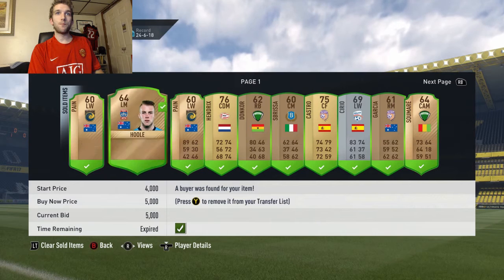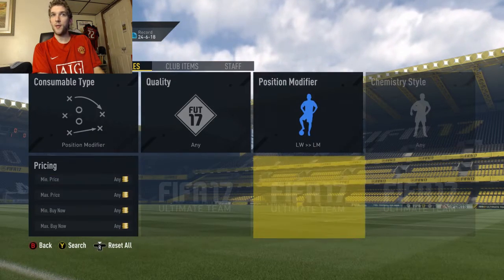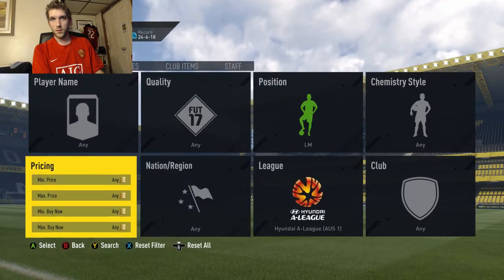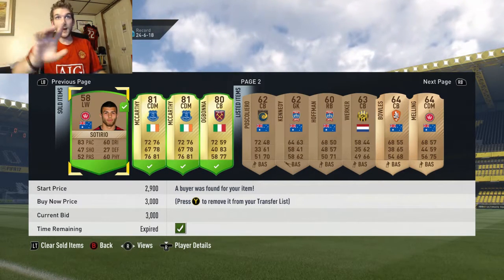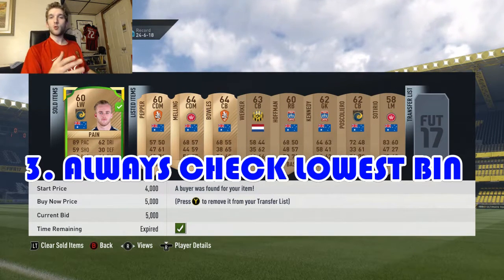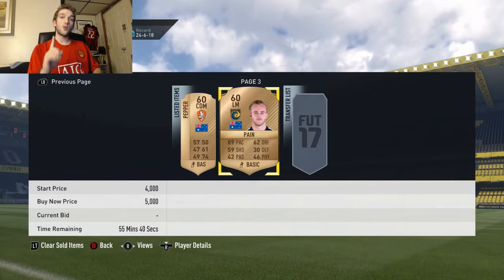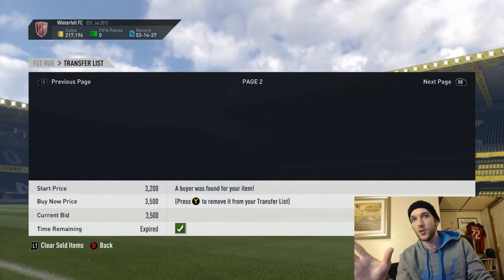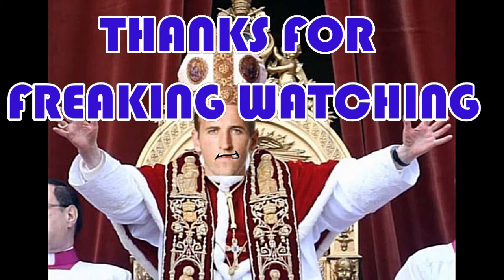HOW TO MAKE 100k COINS A DAY ! - Fifa 17 Ultimate Team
If you have 600 coins you can make thousands!!! In this video I show how I made thousands of coins from about 6 players positions being changed.